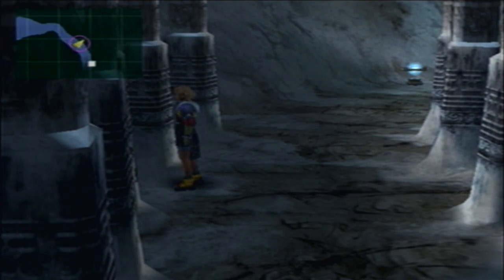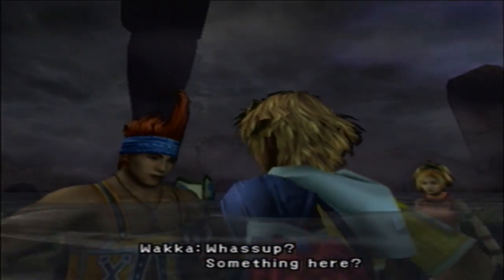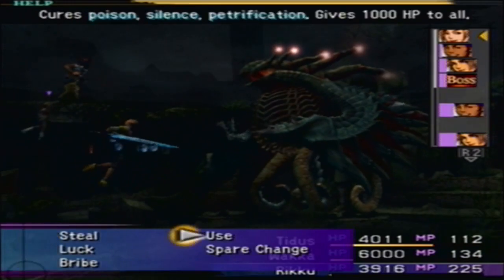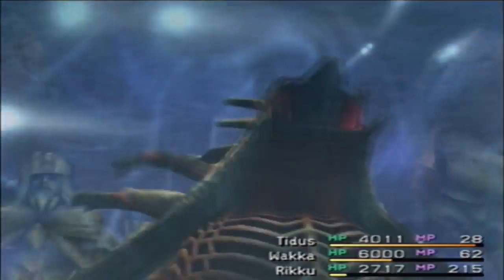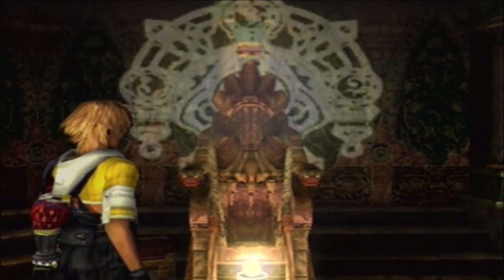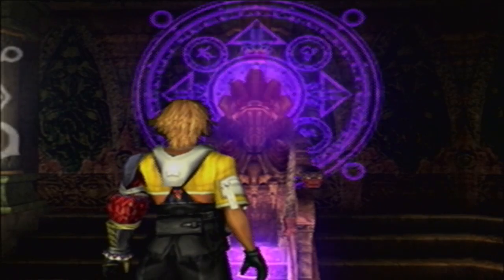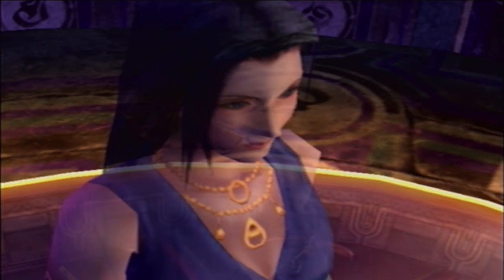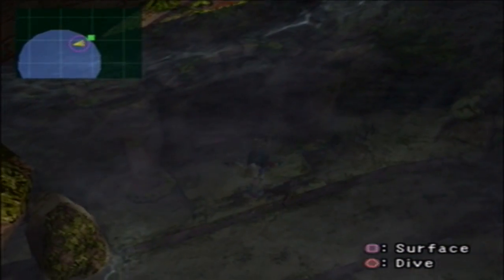Let's Play Final Fantasy X, Part 116: Getting Anima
The side questing continues... In this episode we get a no encounters weapon after defeating Geosano, then we head into Baaj temple and get the new Aeon anima for unlocking all the cloister trial treasure throughout the game.